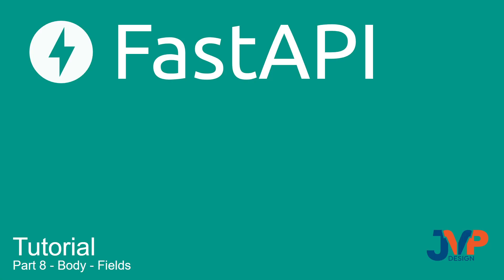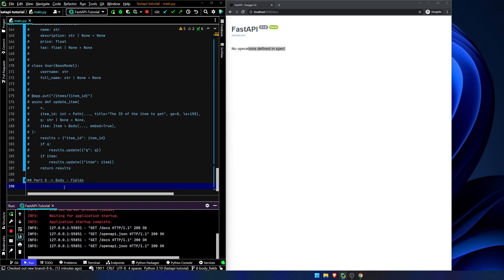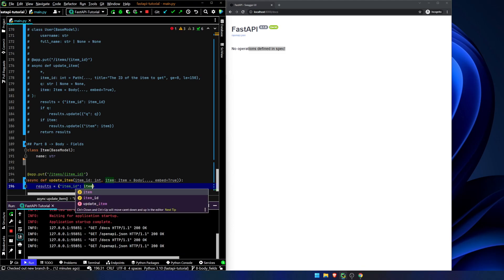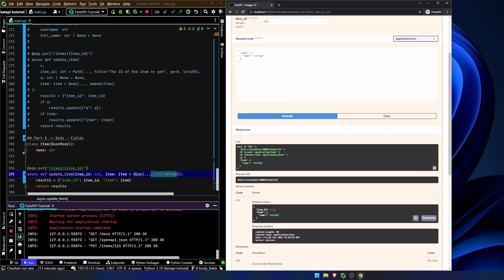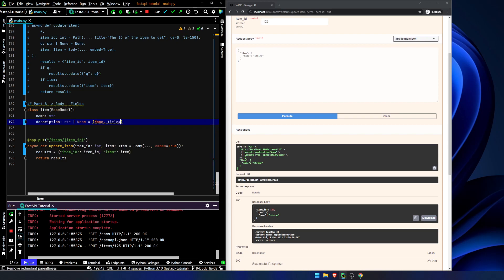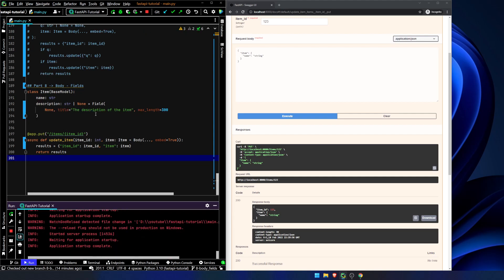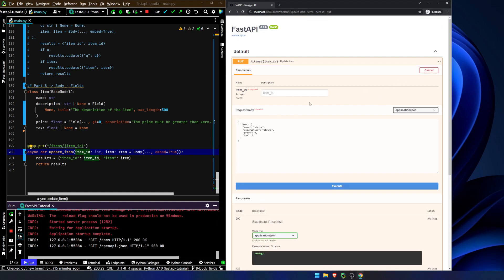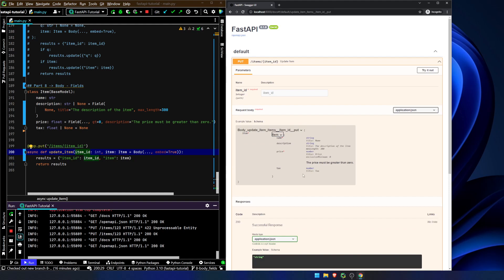Fast API Tutorial, Part 8: Body - Field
We've now seen how to include a request body, along with query and path parameters, in a request. Let's say, though, you want to add a bit of descriptive data to your fields for the docs.

In this video we will see how you can add some of this information to your request body.